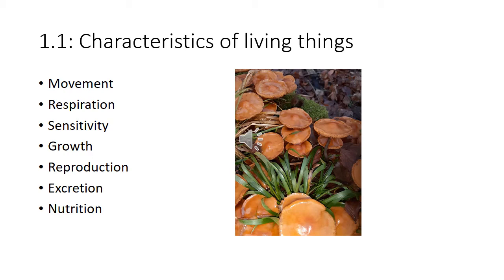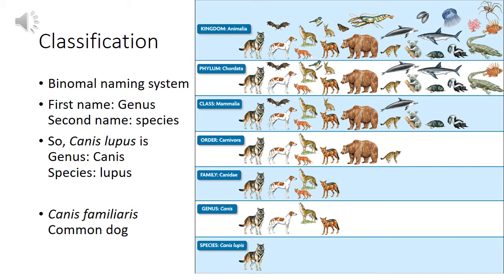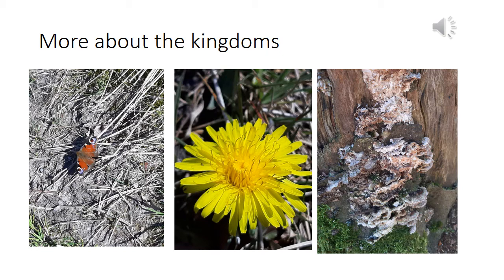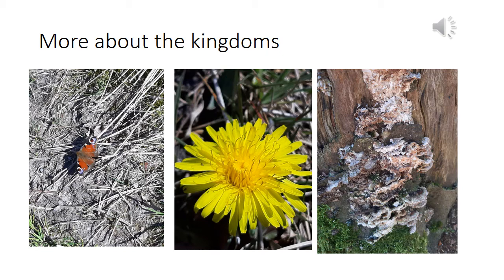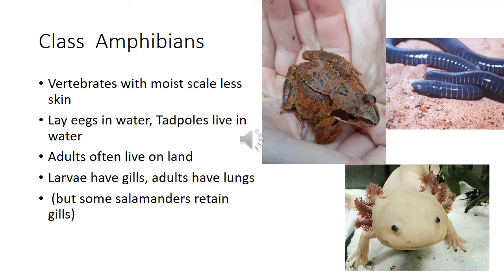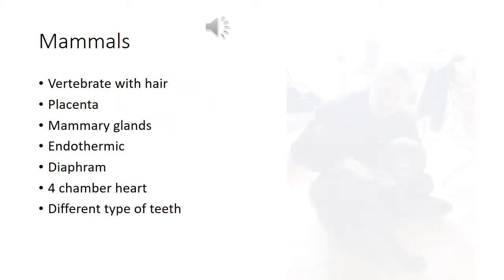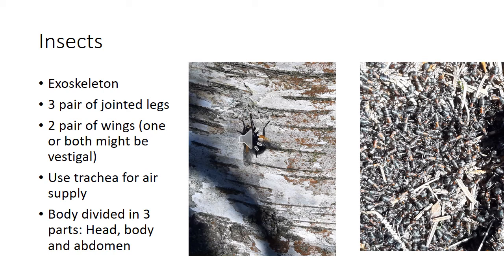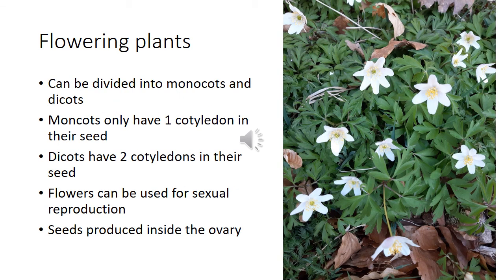IGCSE Biology 1.1 1.2 and 1.3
I go over the first part of the IGCSE syllabus in a Virus lockdown recap for my students.

All work here is 100% non profit. Sorry for the bad sound.